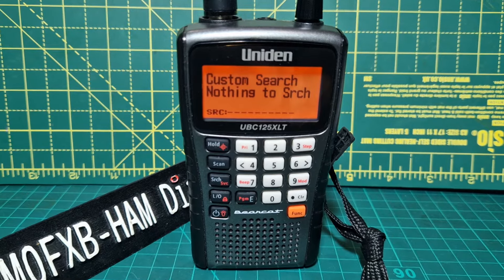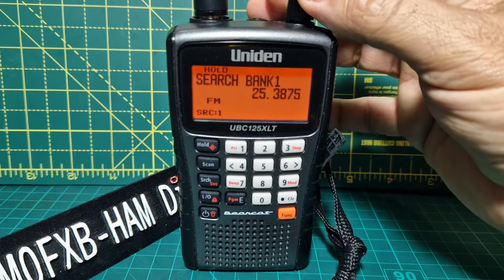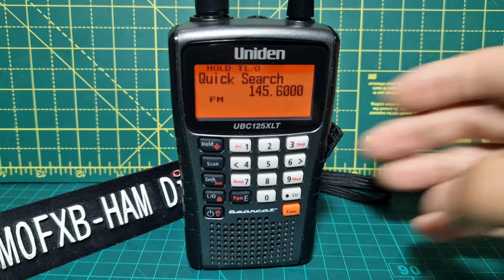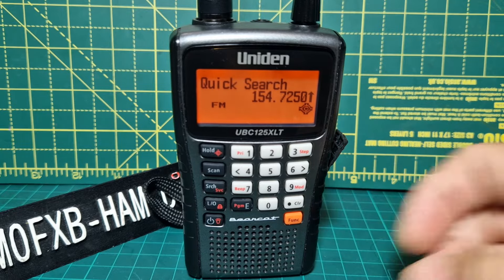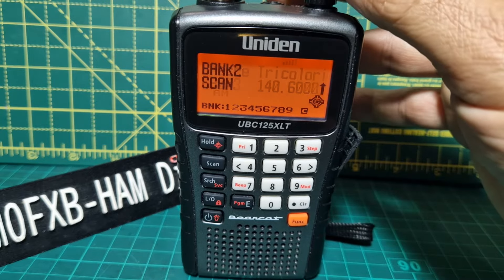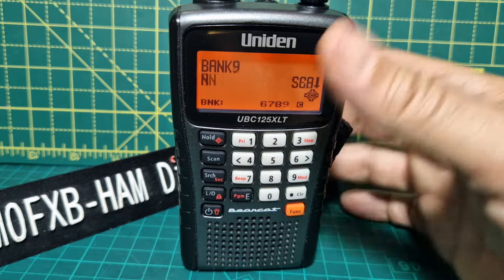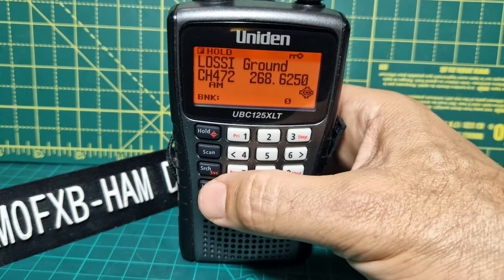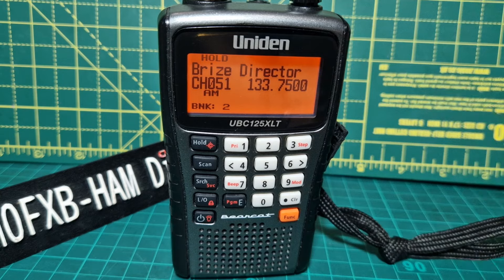UNIDEN 125XLT BEGINNER LEARNING AND OVERVIEW 2023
UNIDEN 125 PURCHASE